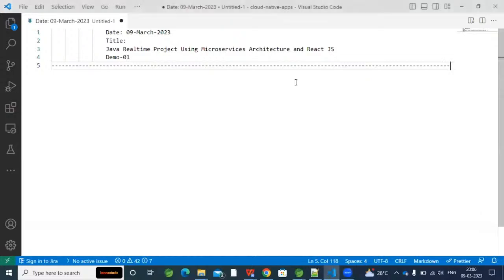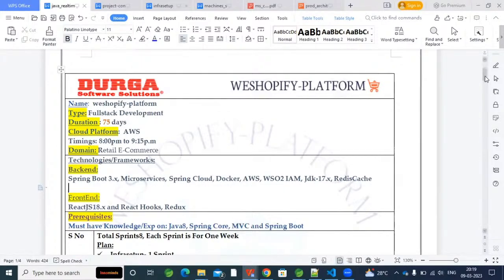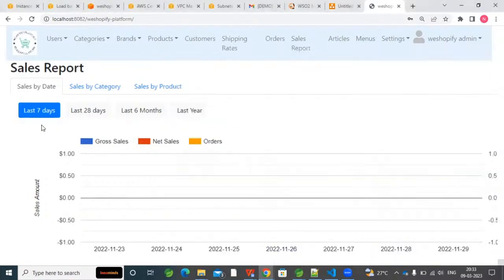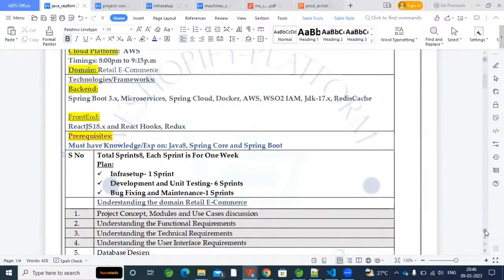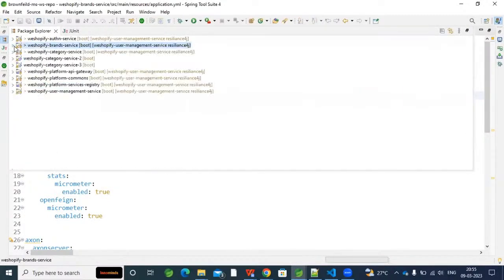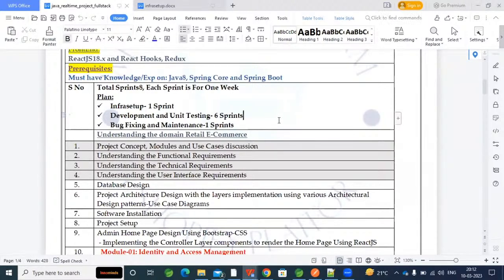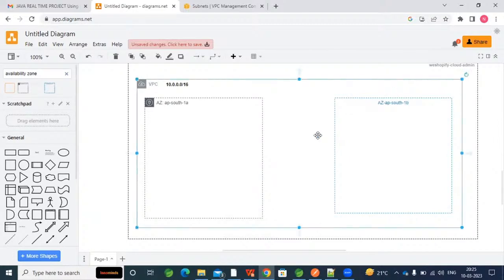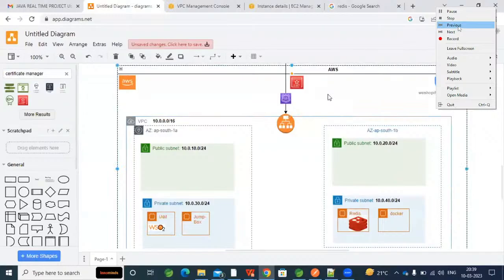JAVA REAL TIME PROJECT tutorials by Mr. Narsi Sir